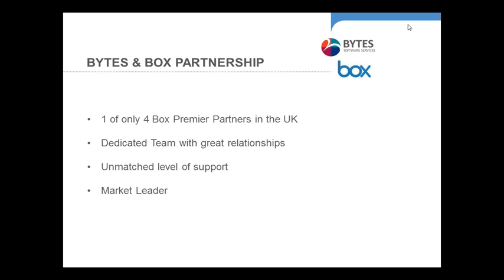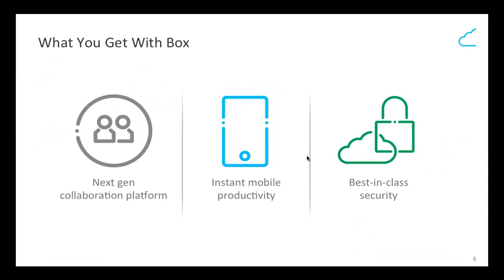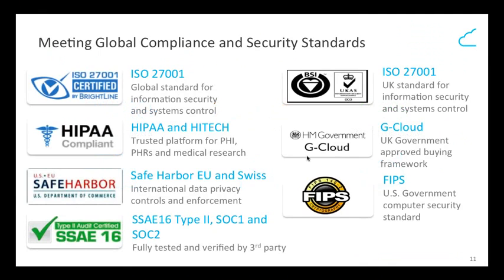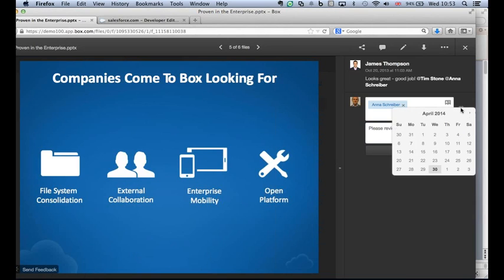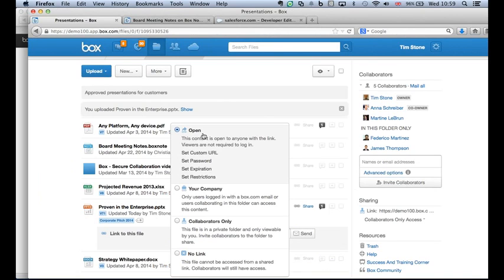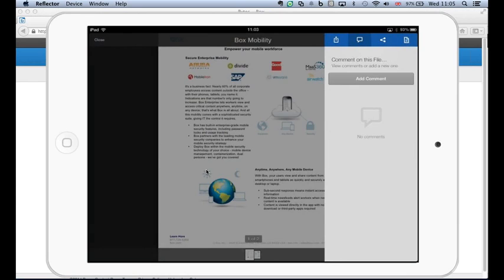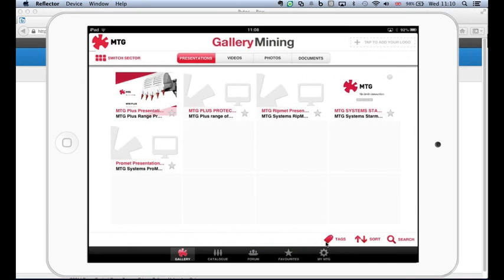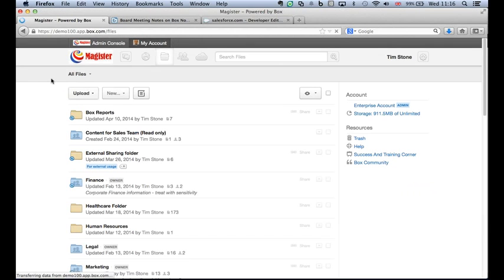Box Webinar - Empower your mobile workforce with Box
Watch this webinar to hear how Box can deliver:

- Anytime, anywhere access to content on any mobile device
- Native mobile apps for iOS, Android and Windows phones and tablets
- Enterprise-grade mobile security features, including password locks and usage tracking
- Box's OneCloud collection of mobile apps that offer integrations with Box, making the entire team more productive
- Open API and capabilities to create custom mobile business apps